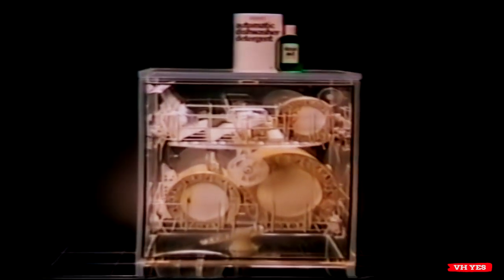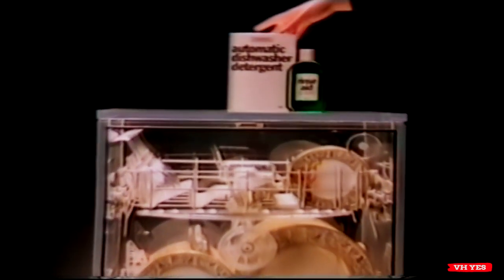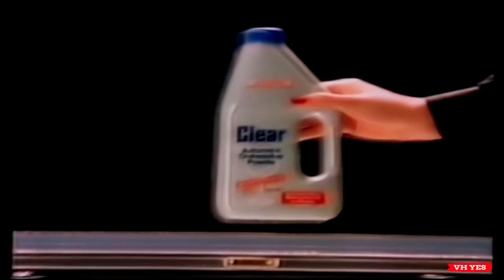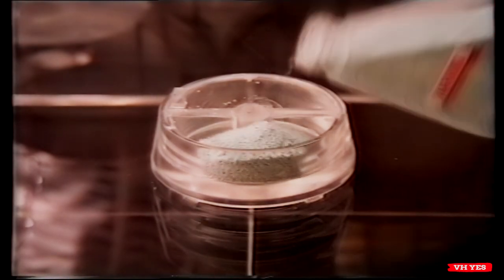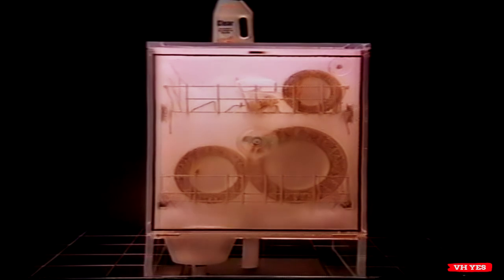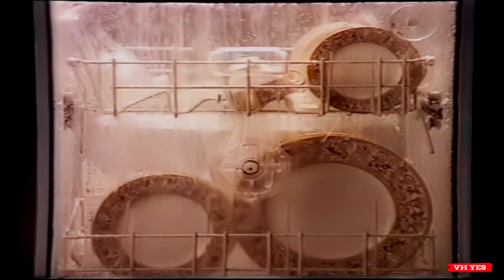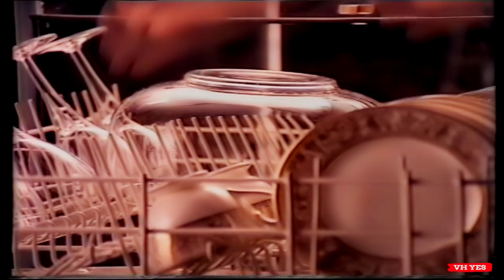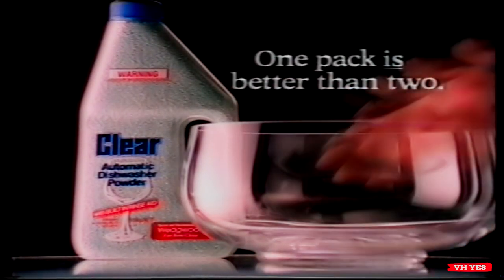Clear Dishwashing Powder - Australian TV Commercial (1983)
This channel is for private entertainment viewing and provides commentary on popular culture that shapes the way we communicate through advertising. It also pays homage to the creative people who produced these works.